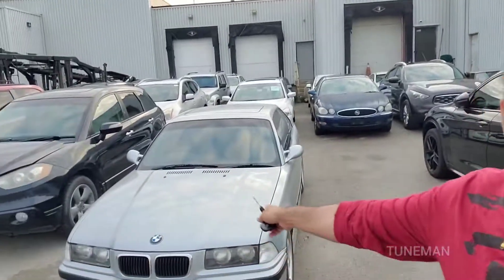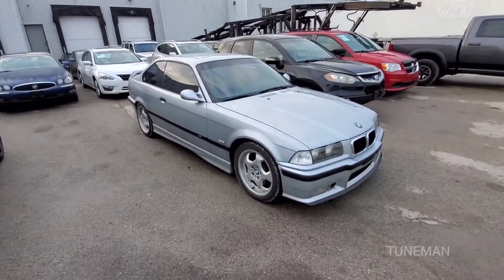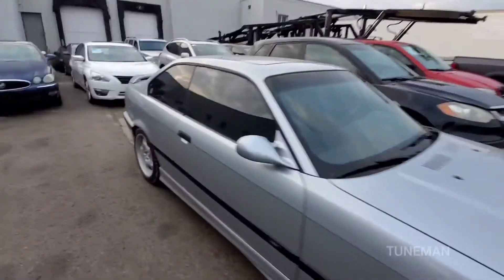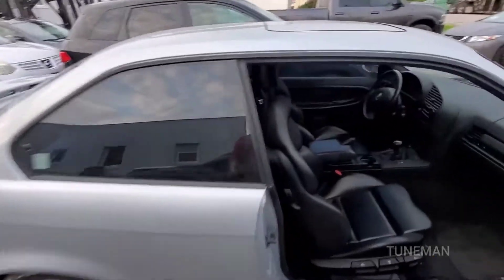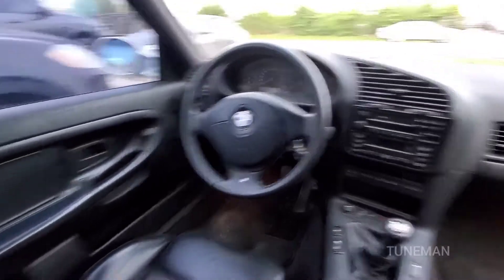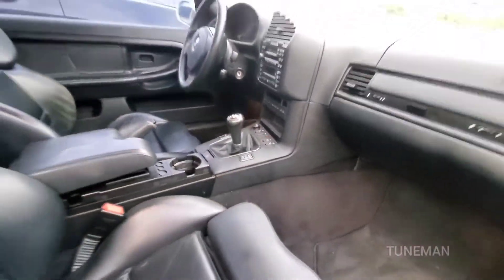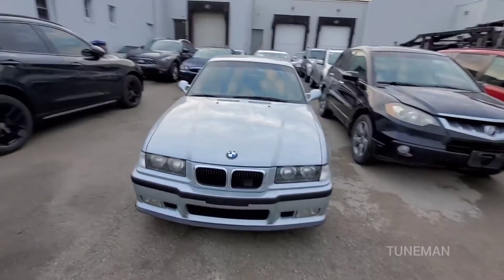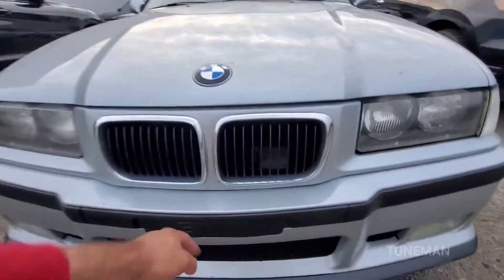1998 BMW E36 M3